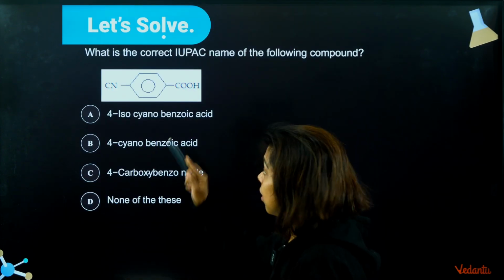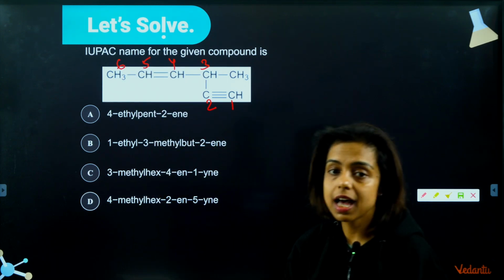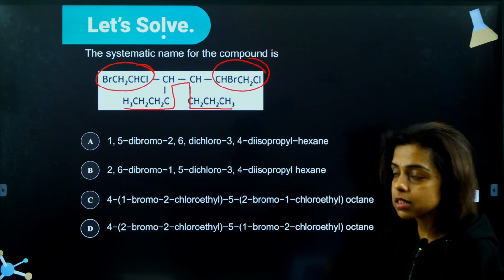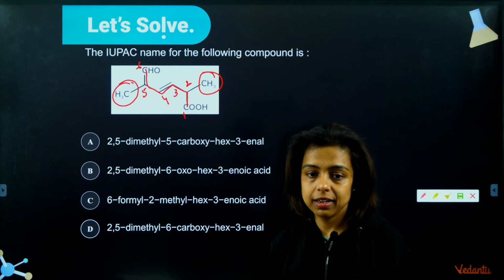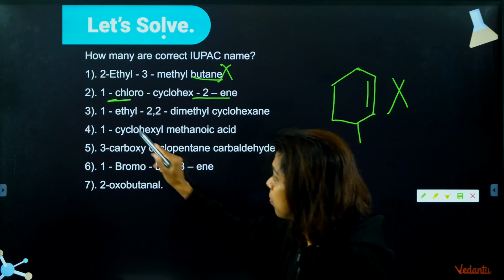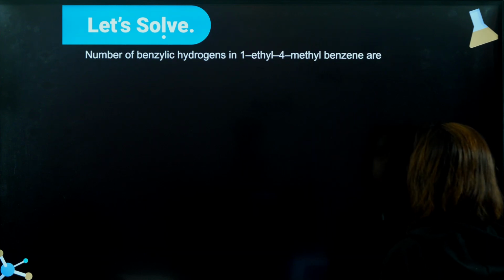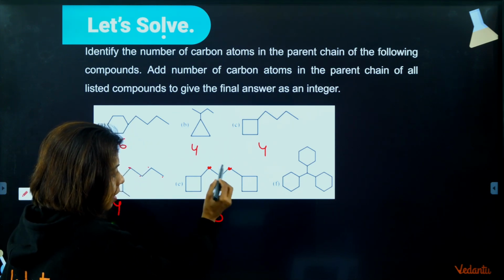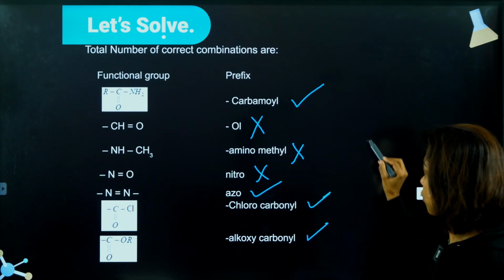HWT Chemistry Test-10 🔥IUPAC Nomenclature| Most Incorrect Questions | JEE/NEET | Nidhi Ma’am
Master IUPAC Nomenclature for JEE & NEET with this focused mistake-analysis session by Nidhi Ma’am, where the most incorrect questions are discussed in detail.
This video targets the exact errors students make while naming alkanes, alkenes, alkynes, substituted hydrocarbons, longest chain selection, numbering rules, functional group priority, multiple substituents, prefixes and suffixes.

You’ll learn how to correctly apply IUPAC rules step-by-step, avoid common traps, handle tricky exam-level questions, and build confidence in one of the highest-weightage Organic Chemistry topics.
Perfect for JEE Main 2026, JEE Advanced 2026, and NEET 2026 aspirants who want to stop losing easy marks in nomenclature and strengthen their GOC foundation.